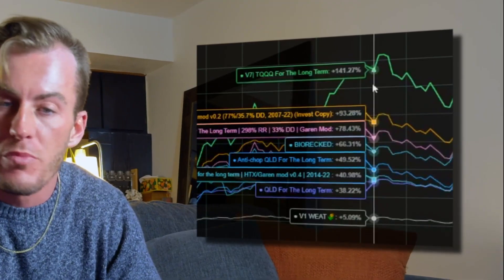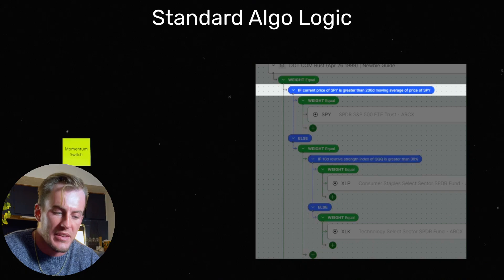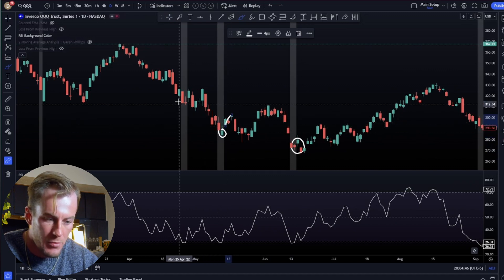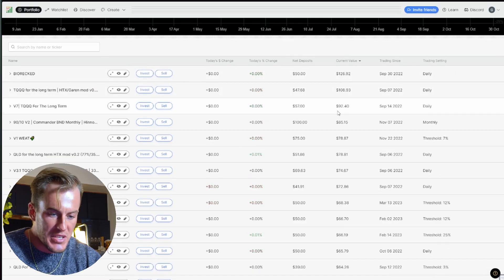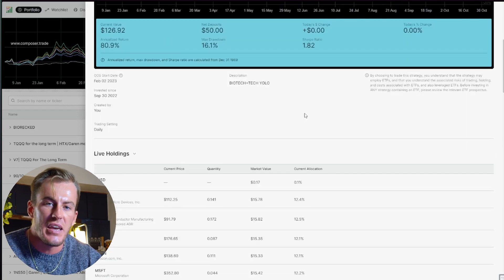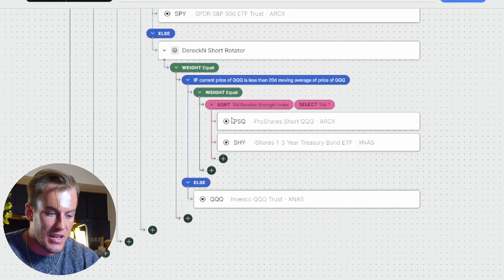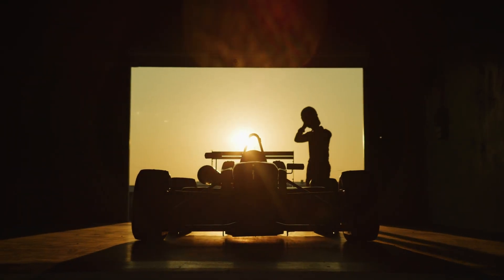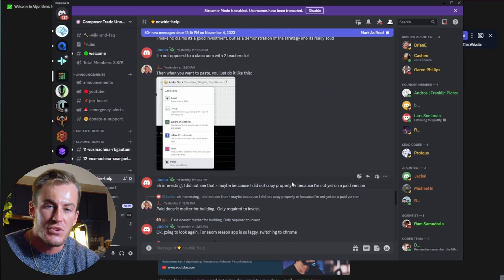No-Code Algo Investing: Profitable Strategies for Beginners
Our Website - Resources, tutorials & data

Designing and developing Algo investing strategies using Composer.trade

The review and/or information posted or stated is my opinion and no representation
is made that your experience will match or exceed the experience discussed here. I
am/have been compensated by Composer for my endorsement of the product and maintains a financial interest in the company. Investors should read carefully all disclosure contained on Composer’s Form ADV and/or website for important information about investing with Composer.